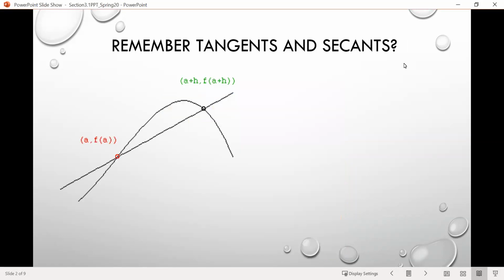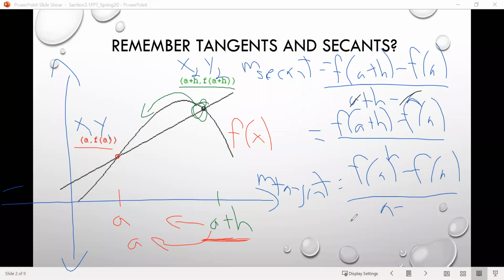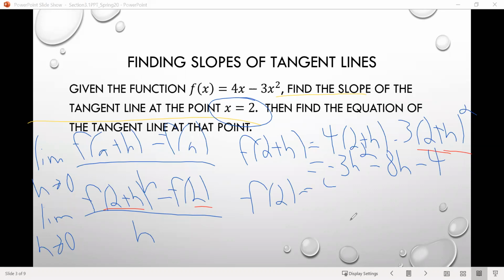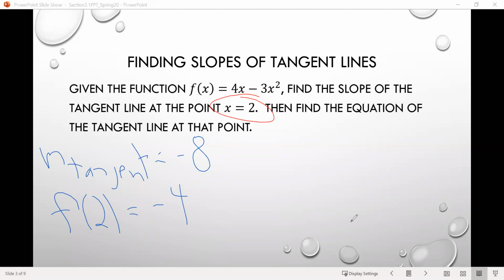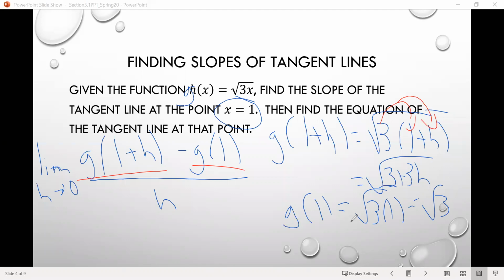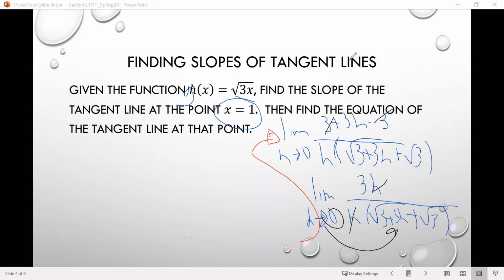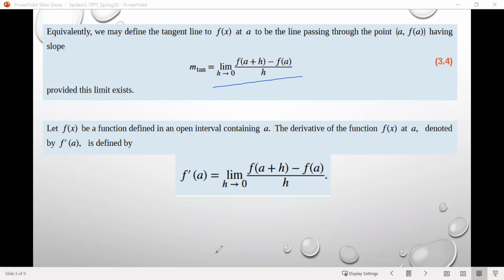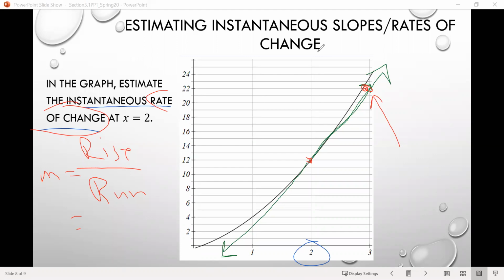Calc I: Section 3.1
The video related to Section 3.1 of the OpenStax Calculus I text.